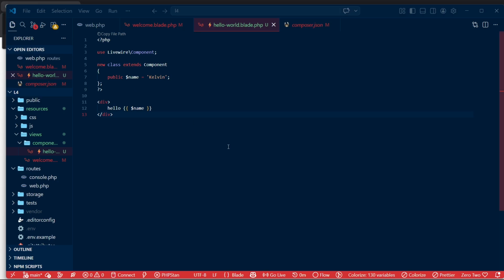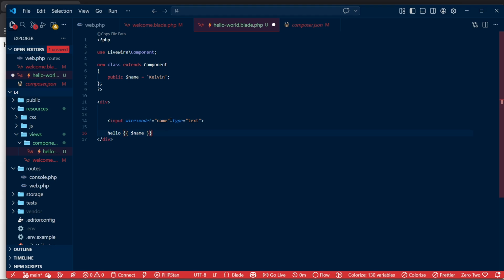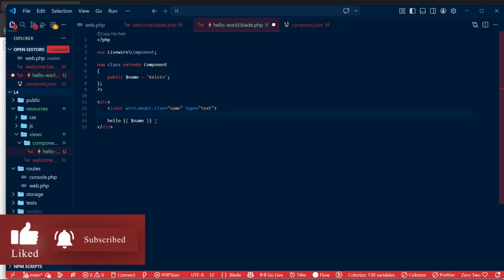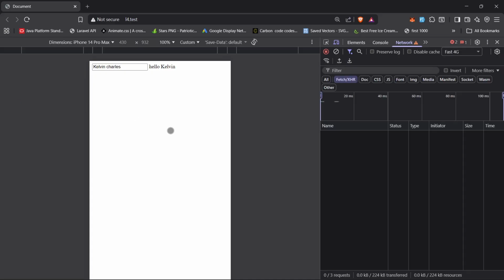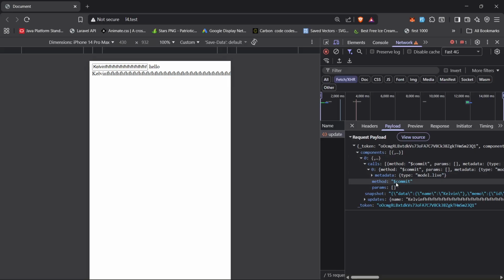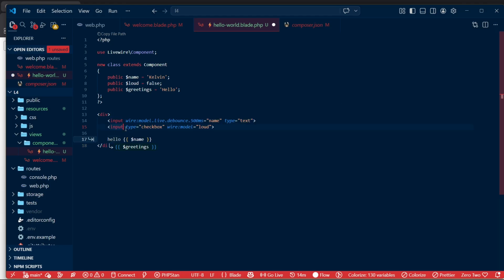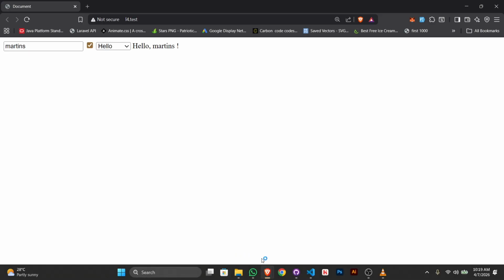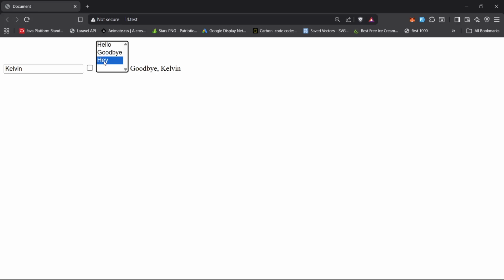Laravel livewire 4: lesson 2 - Data Binding